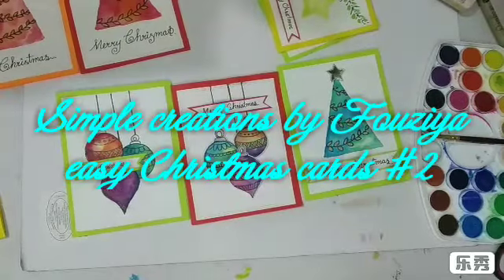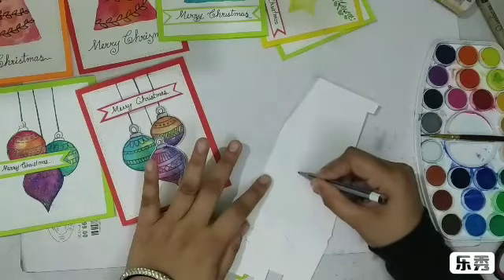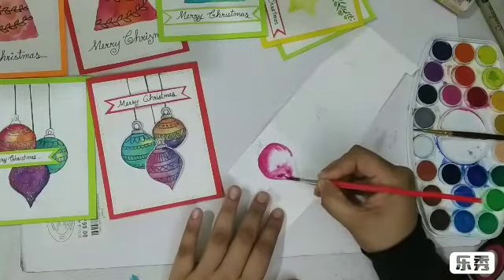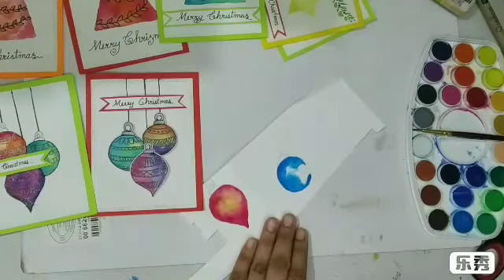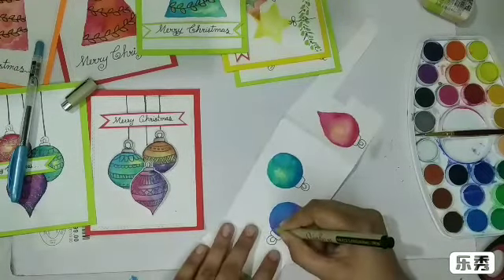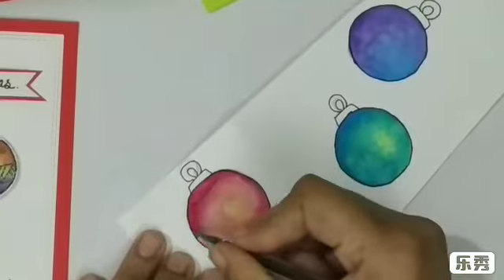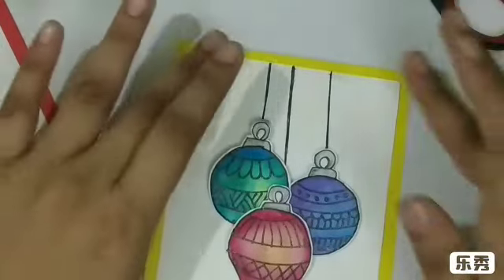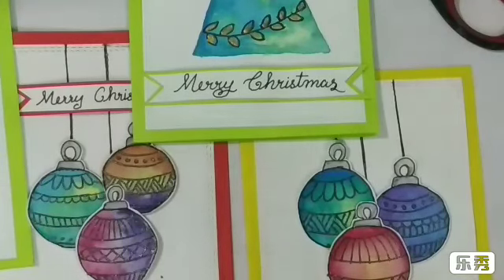Quick and Easy Christmas cards #2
Pls check my other videos of the Christmas cards series
Navi Mumbai
Until next time keep smiling😊